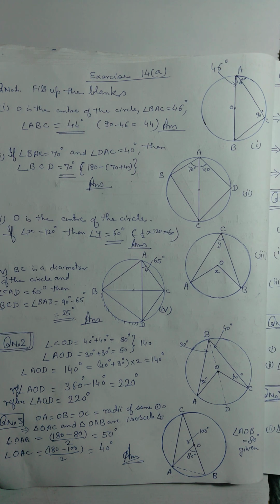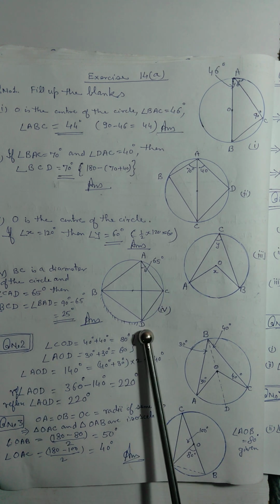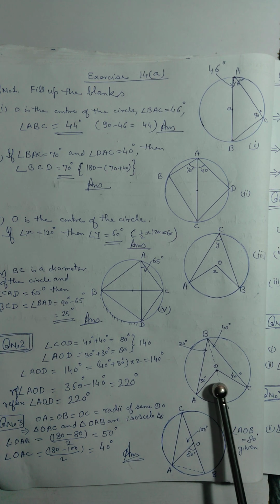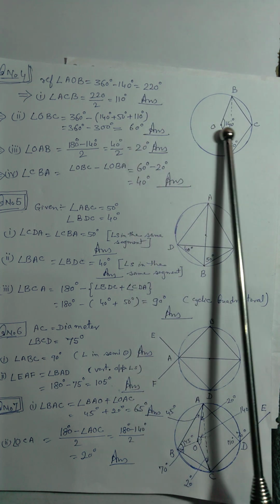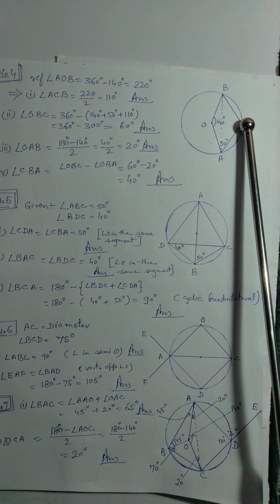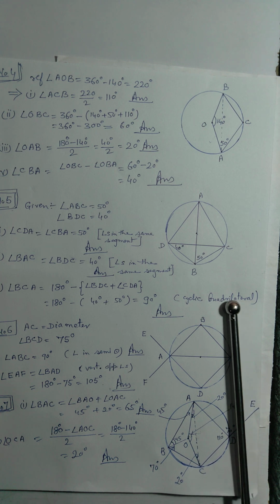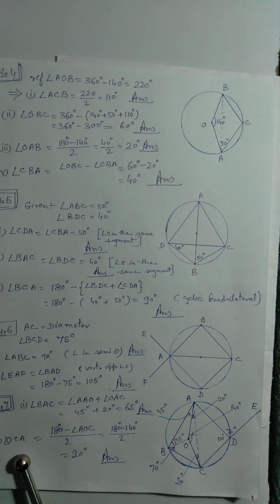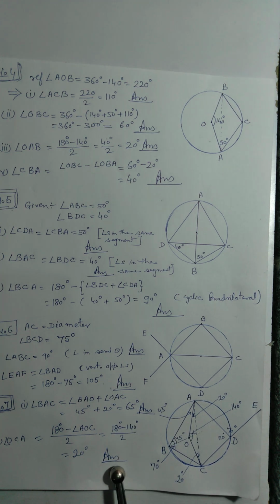ICSE Class 10th mathematics chapter 14 exercise 14a question 1 to 7